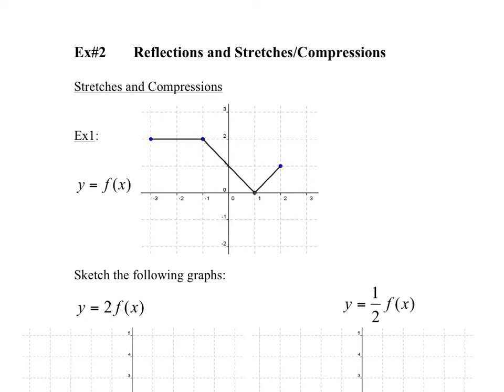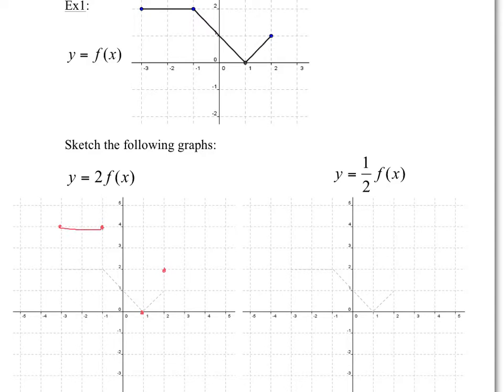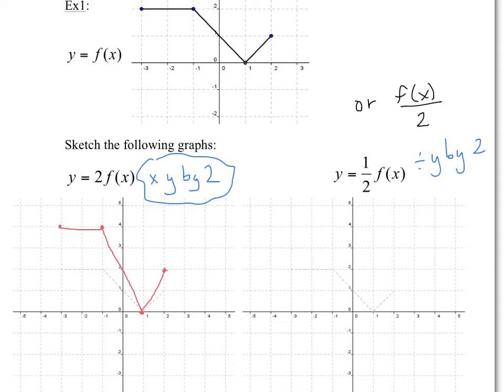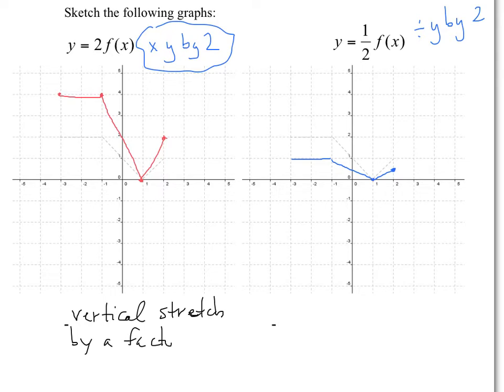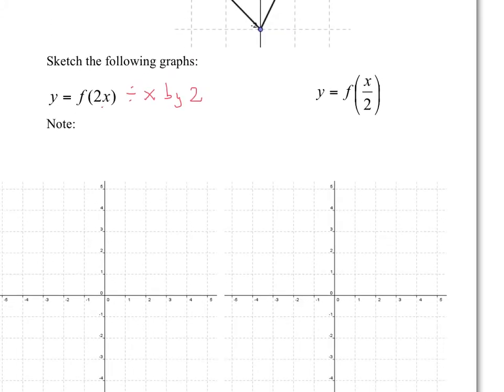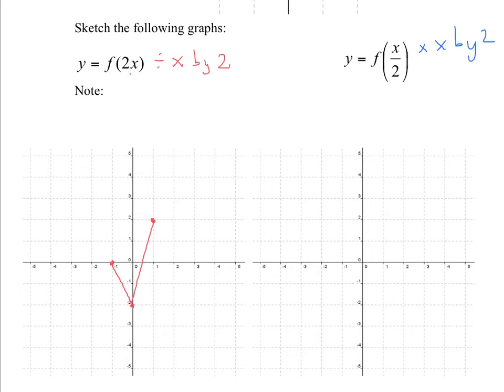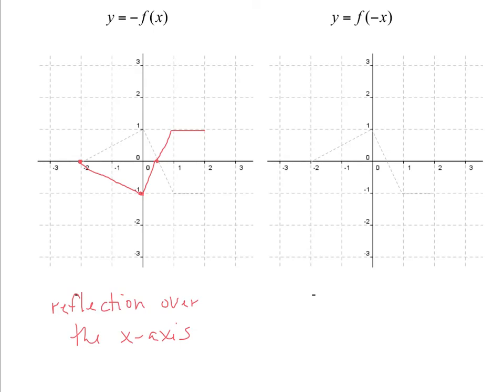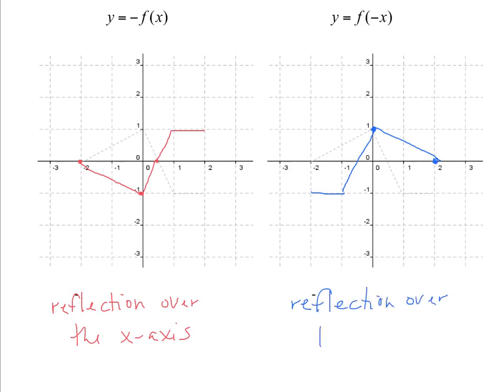Ex2 - Reflections and Stretches, Compressions